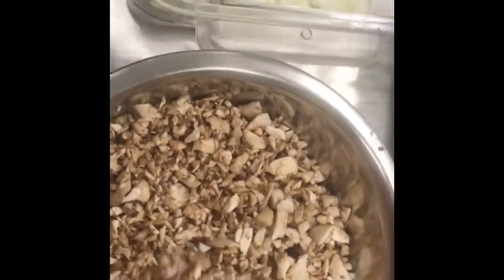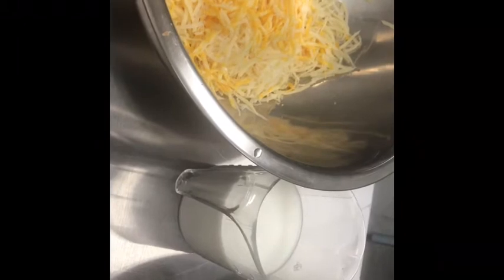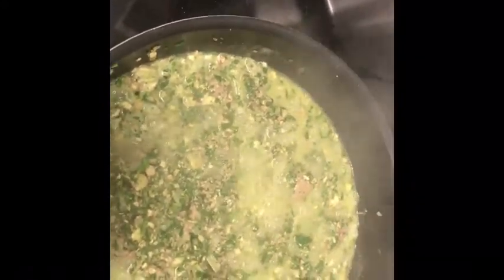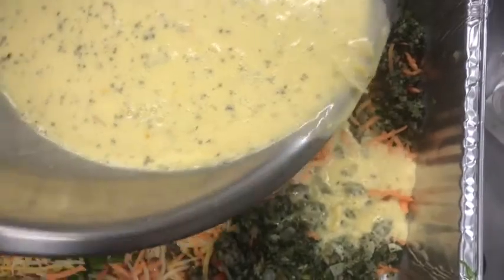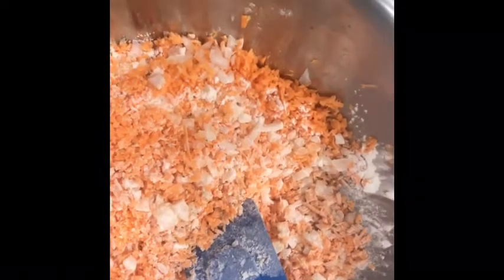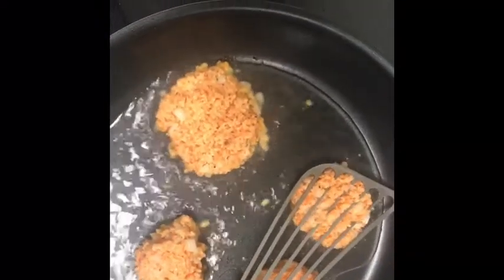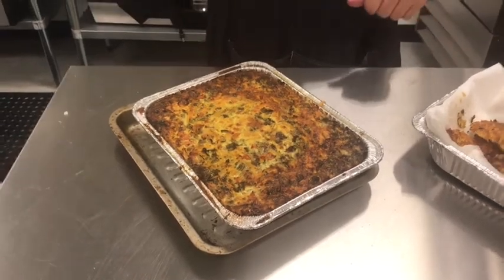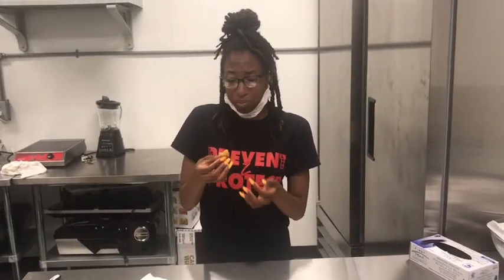Healthy Breakfast Bake with Sweet Potato Hash